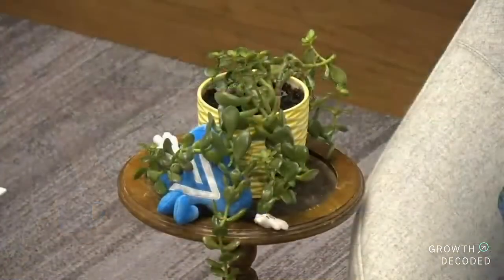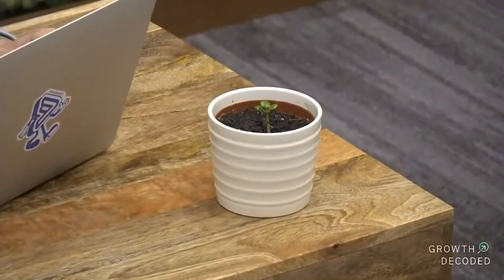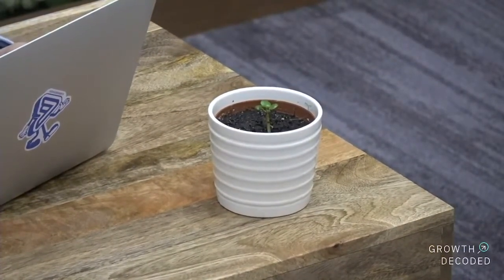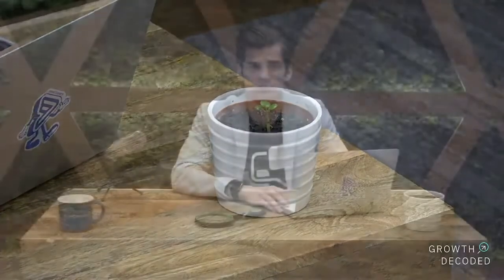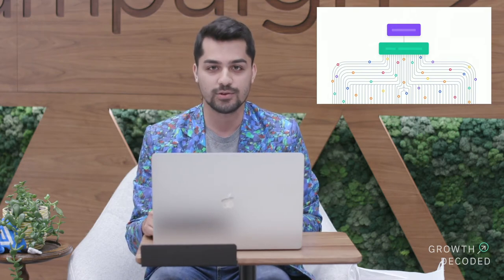Growth Decoded Episode 2: Customer Experience Automation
This is a show that helps you grow your business by figuring out the customer experience, 1 piece at a time. This is Growth Decoded!

In this episode, we investigate the topic of “Customer Experience Automation.” We discuss what it means to find the right person and send the right message to them, at the right time, with the right medium.

This episode features questions from the ActiveCampaign community, an interview with Koia (an ActiveCampaign customer that puts Customer Experience Automation to work!), a breakdown of the information you need to use CXA, and a in-depth look at Lead Scoring and Event Trcking!

00:00 - Help us name our plant!
1:23 - Intro to CXA
5:53 - How do you use automation to personalize?
10:19 - How Koia approaches the customer journey
14:23 - Finding the right person
17:54 - How Koia finds the right person
21:52 - Our customer evangelist, Tim, answers questions from the ActiveCampaign Community
26:33 - Sending the right message
29:53 - How Koia sends the right message
31:51 - When is the right time to send?
36:02 - How Koia determines the right time
39:33 - What is the right medium?
44:03 - How Koia finds the right medium
47:02 - Live question
49:20 - Automate That!
1:01:25 - Conclusion